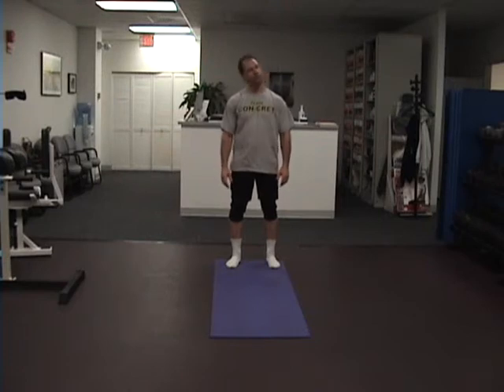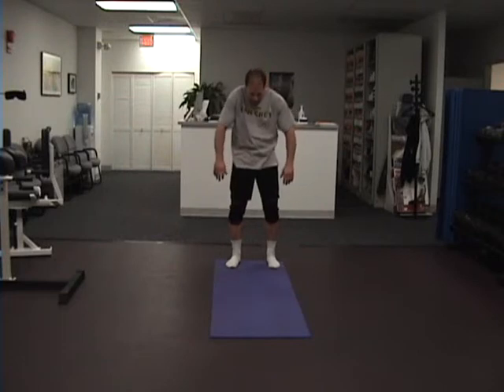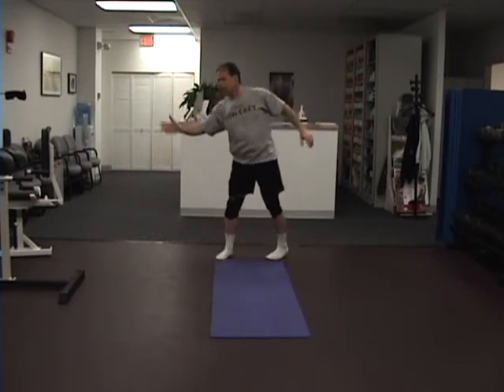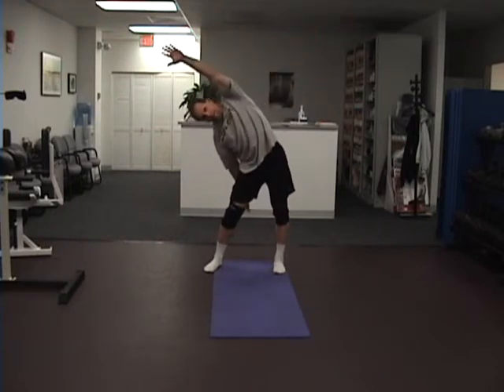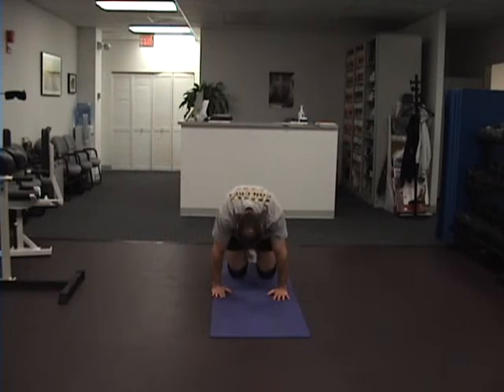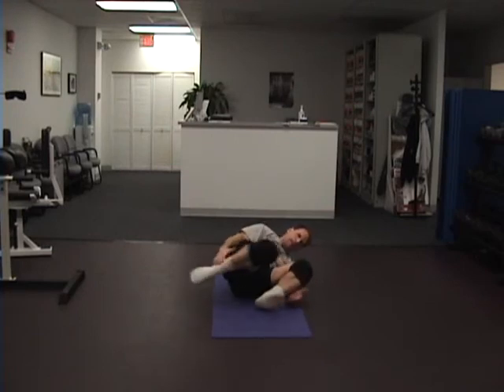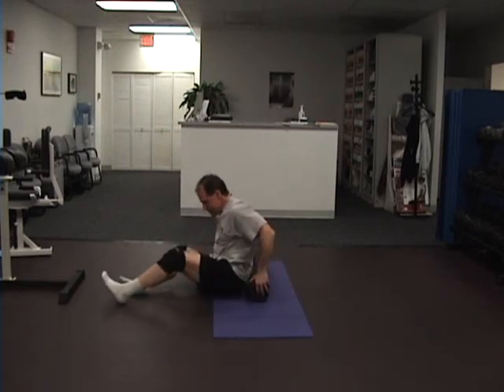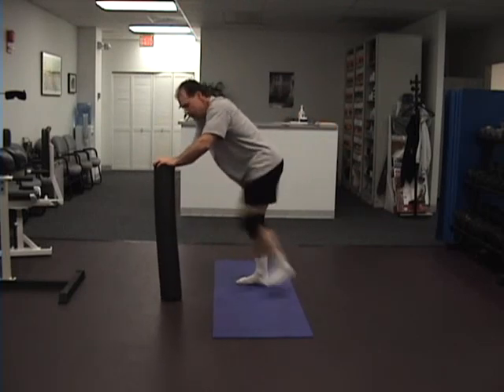Morning Warm Up, Dr. Steve Horwitz, Dallas TX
How to get your joints lubricated in the morning! Do this warm-up every 10 for 1 year and you will be AMAZED at the results. If you are young, you will never get tight. If you are old(er), you can regain your lost mobility. Many thanks go to Jack LaLane, Pavel, Steve Maxwell, Steve Cotter, Ido Portal, Thomas Kurtz, Gray Cooke for their knowledge and ideas.